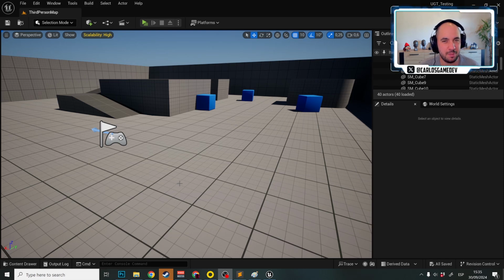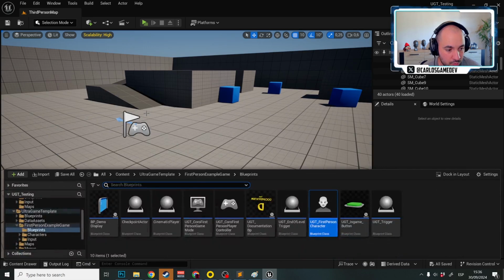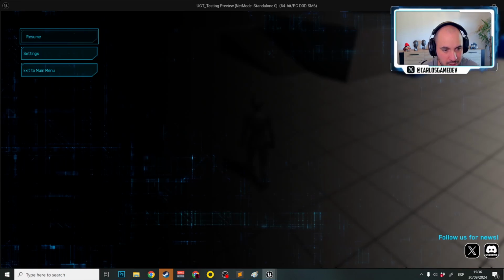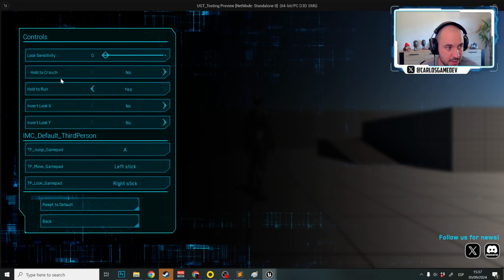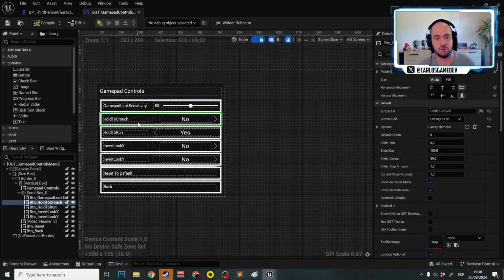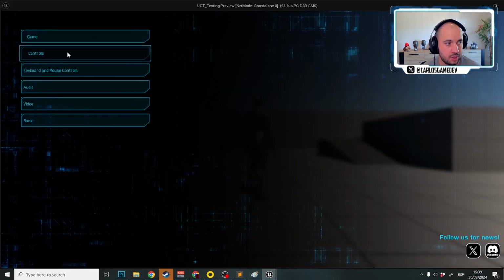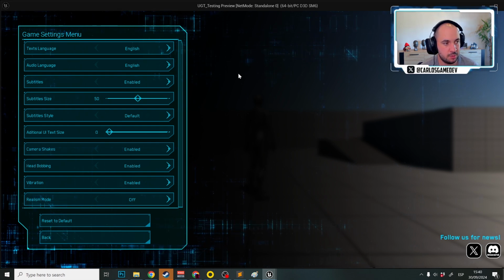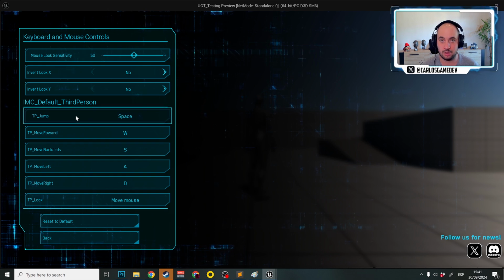How to configure Invert X and Y and other Input settings in Unreal Engine 5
Master Input Customization: Configure Invert X/Y and Input Settings in UE5 with UGT 🎮🔄

Learn how to implement customizable input settings, including axis inversion, in your Unreal Engine 5 game using Ultra Game Template (UGT). This tutorial covers:

Key Features
Axis Inversion: Implement X and Y axis inversion for camera controls
Input Sensitivity Adjustment: Create sliders for fine-tuning input responsiveness
UGT Integration: Leverage UGT's input management systems
You'll discover how to:
Create a flexible input settings menu
Save and load user input preferences
Apply input modifications in real-time

Step-by-Step Guide
Set up an input settings menu using UGT's UI tools
Implement toggle options for X and Y axis inversion
Create sensitivity sliders for mouse/gamepad input
Use UGT's save system to store input preferences
Apply input modifications to the player controller
Test and refine input settings across different control schemes
Perfect for developers aiming to create accessible and customizable control options!

4 Professional Example Styles included (Sci-fi, Minimalistic, Cartoon Brush and Typewriter).
35+ graphics settings.